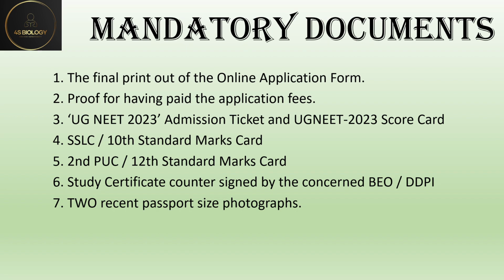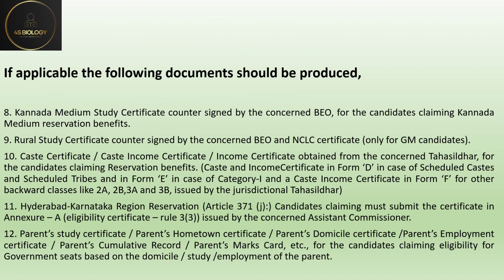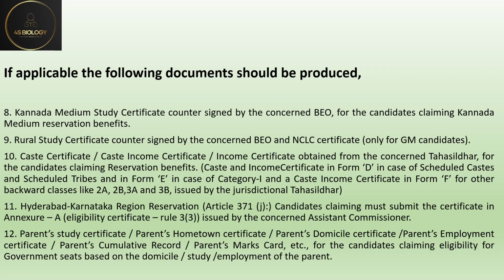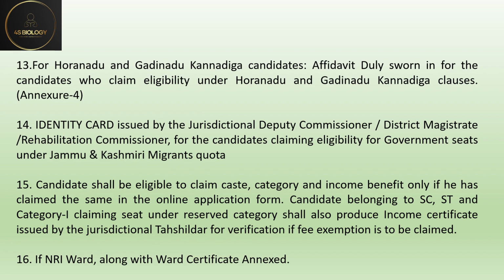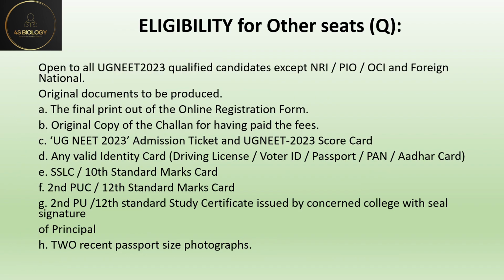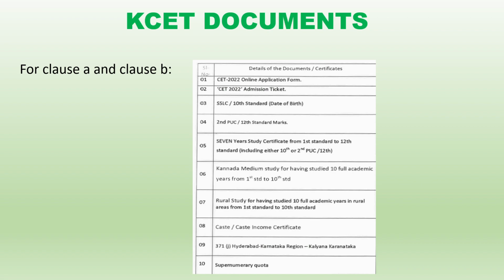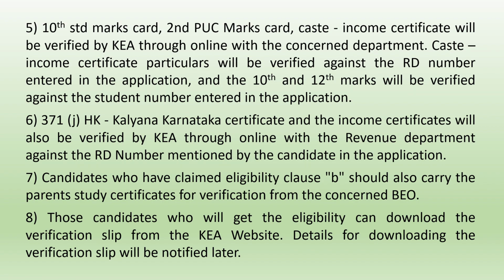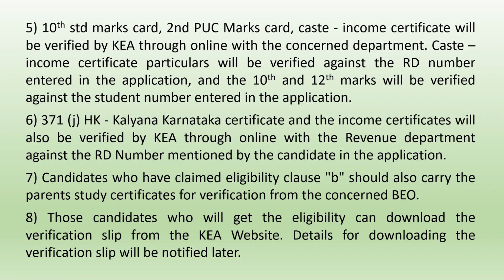VERY VERY IMPORTANT INFORMATION REGARDING DOCUMENT VERIFICATION 2023|KARNATAKA|NEET|KCET| DON'T MISS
In this video I'll be explaining about documents required for NEET counselling and KCET 2023.